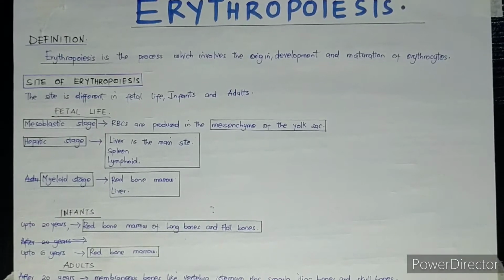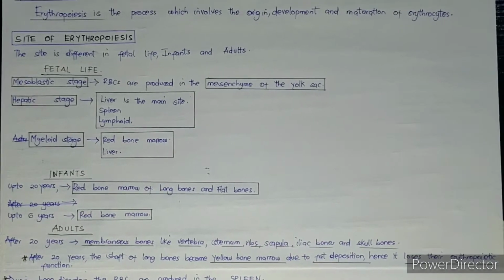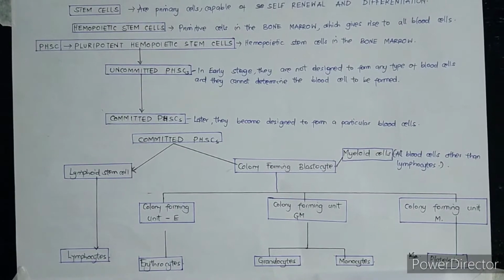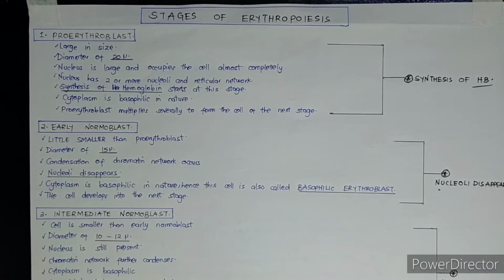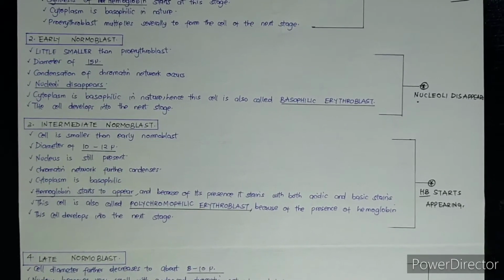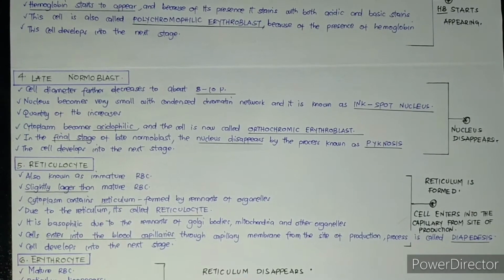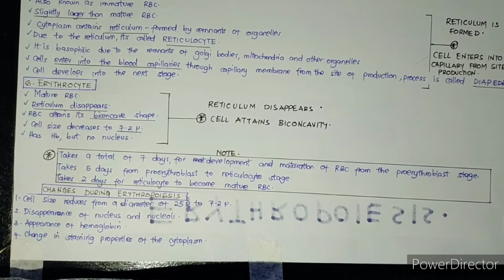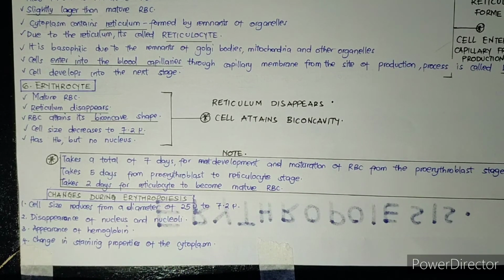ERYTHROPOIESIS. nursing physiology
Formation of Red Blood Cells.